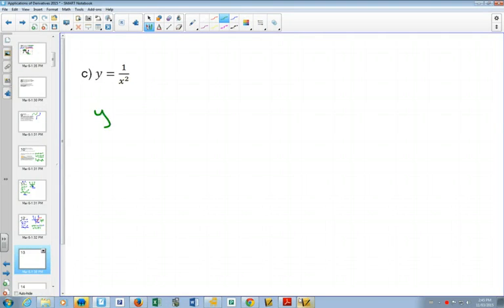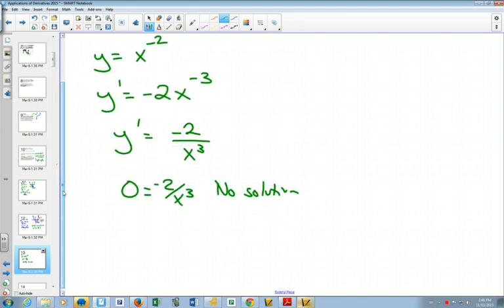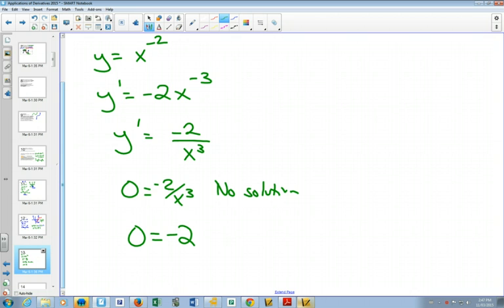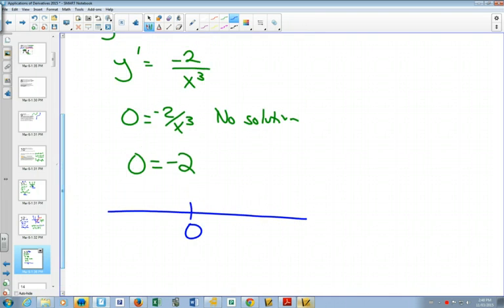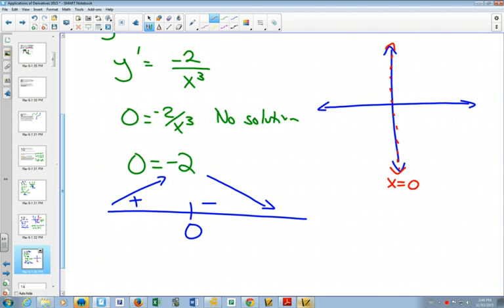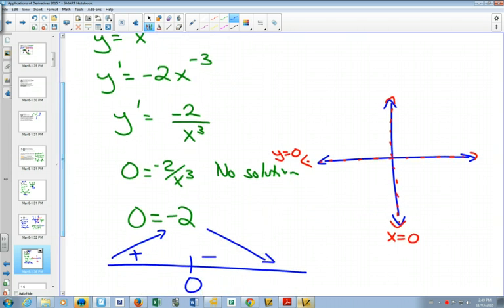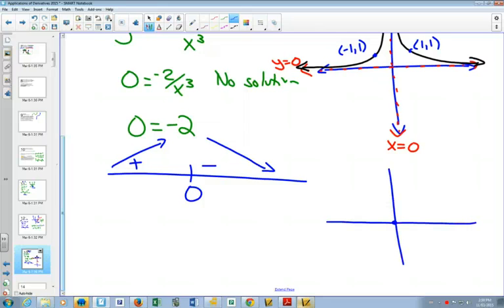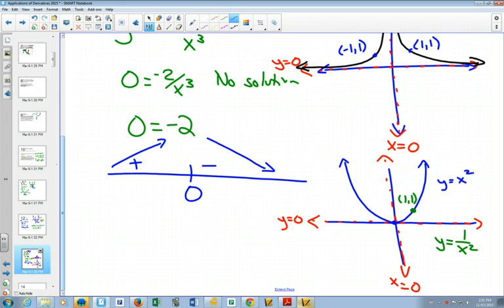45S Curve Sketching Example 3